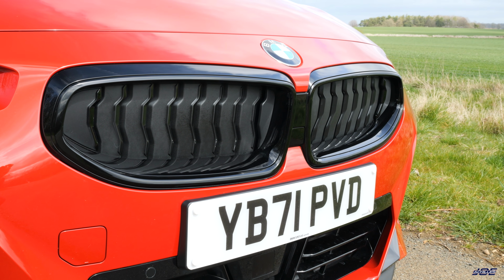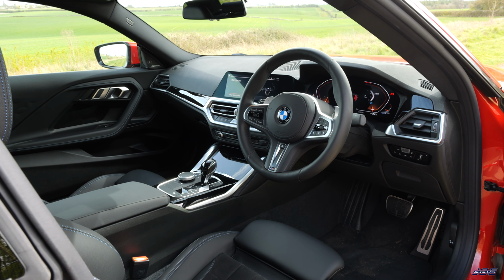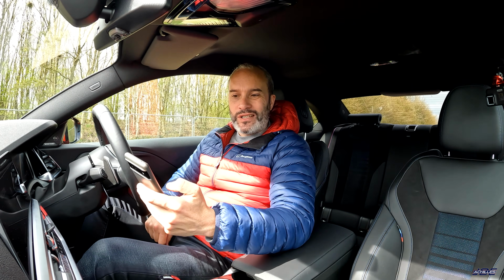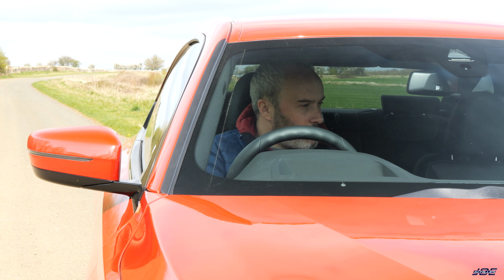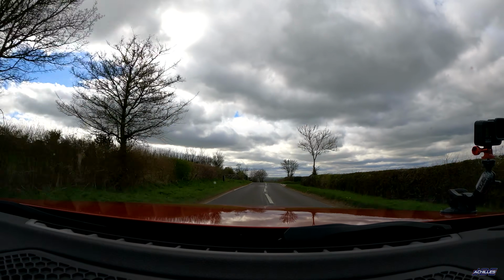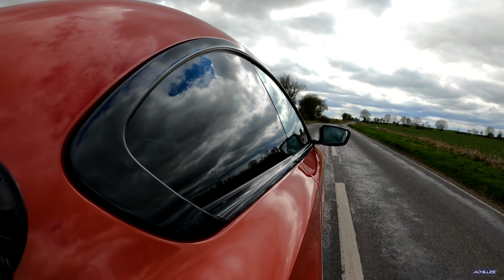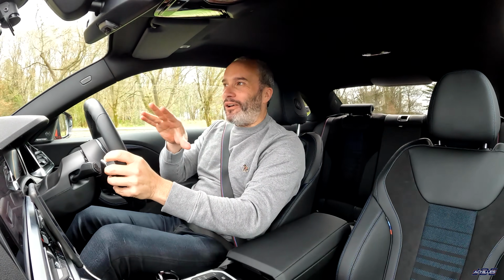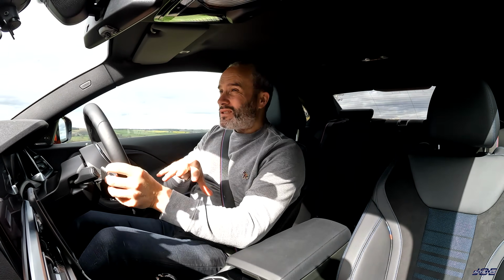1st Drive New 220i Coupé £35k RWD | 4K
Adrian Flux Road and Track Insurance (Who I use for my BMW M2 & New M3)

Running Order of this video:

00:00 Intro
01:08 220i specs
03:55 The interior
10:03 On the road
17:36 Initial conclusion